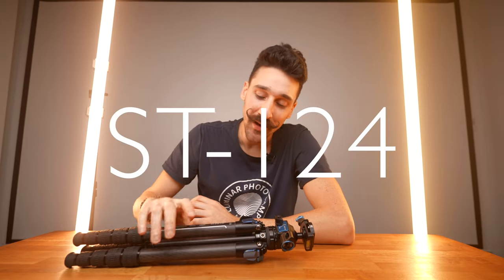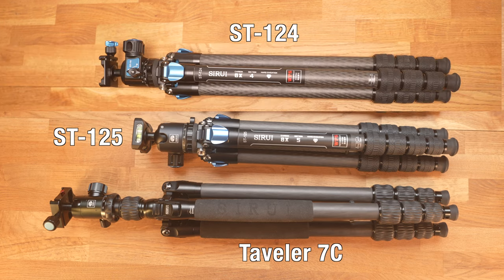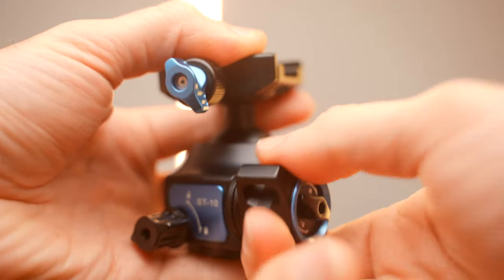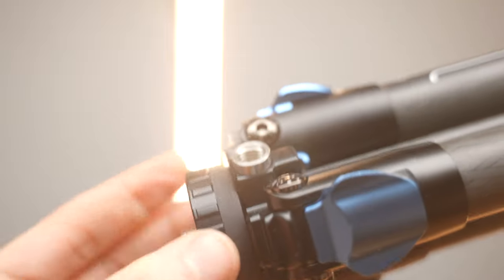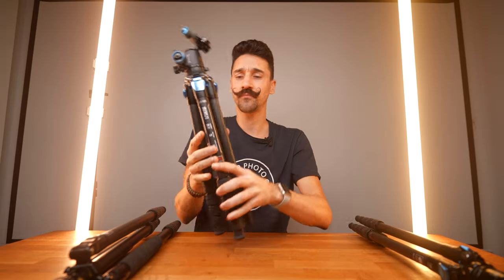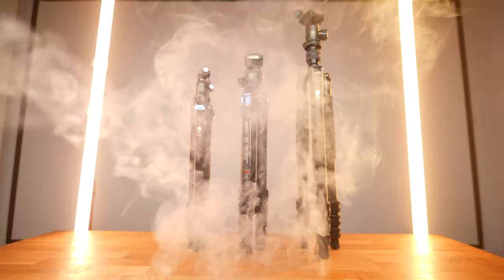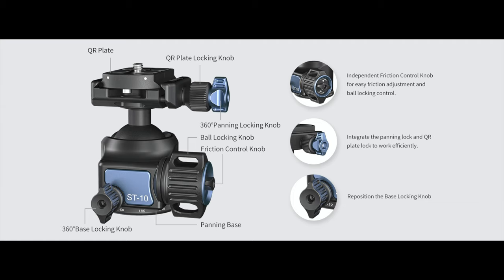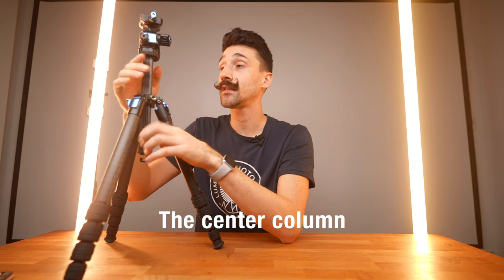250$ Waterproof carbon fiber tripod SIRUI ST-125/124 REVIEW